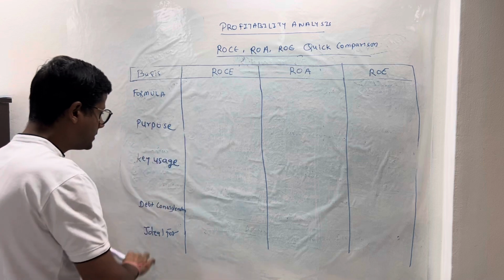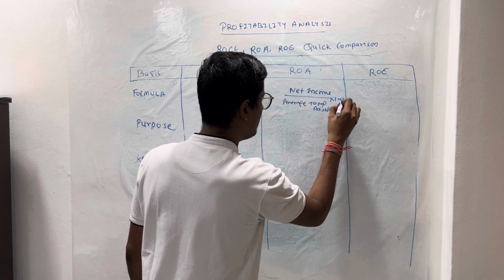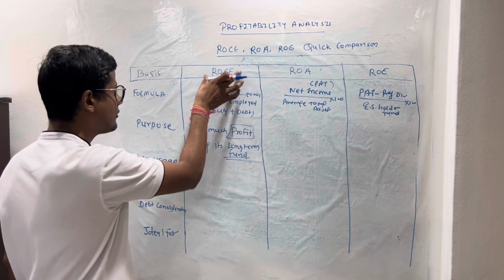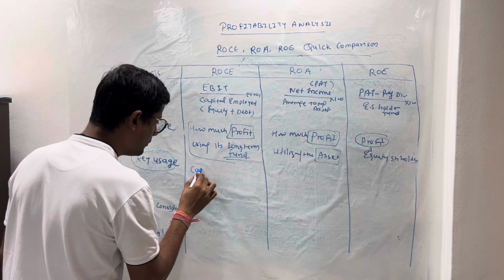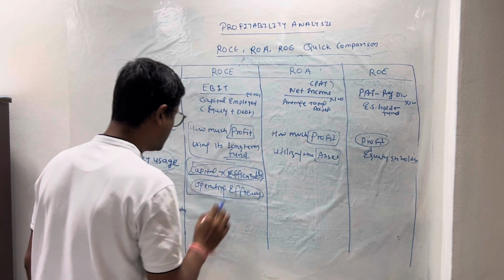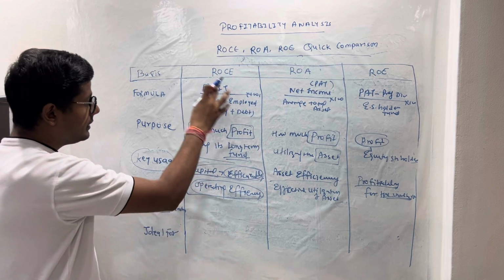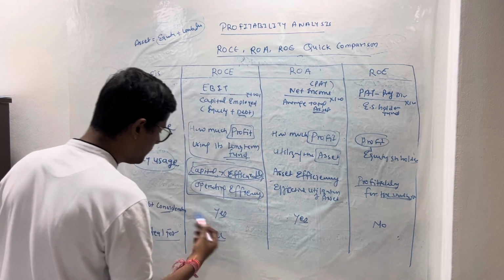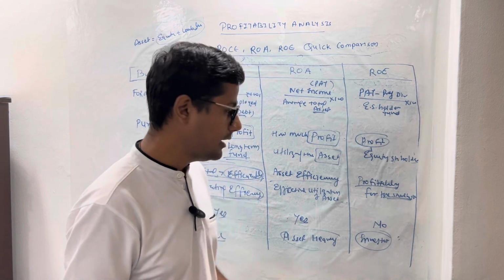What is the difference between ROCE, ROE and ROA | Understand with simple example in English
📊 Confused between ROCE, ROA and ROE? This video breaks down the four most essential financial performance metrics used in business and investing! Learn how Return on Capital Employed (ROCE), Return on Assets (ROA) and Return on Equity (ROE) differ in formula, application, and meaning.

💡 Whether you’re an investor, finance student, or business professional, this comprehensive comparison will help you understand:
✔️ What each ratio measures
✔️ How they’re calculated
✔️ When to use each metric
✔️ Real-world use cases and insights

🔍 Stay till the end for a practical summary on which ratio is best for different scenarios!